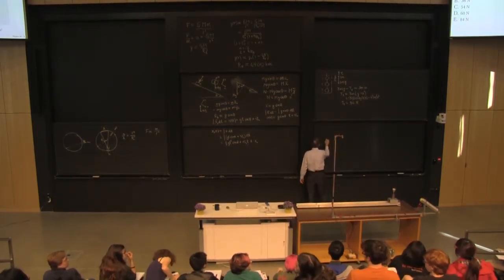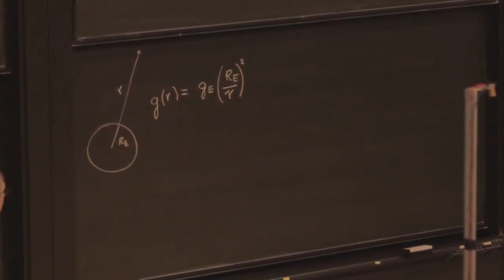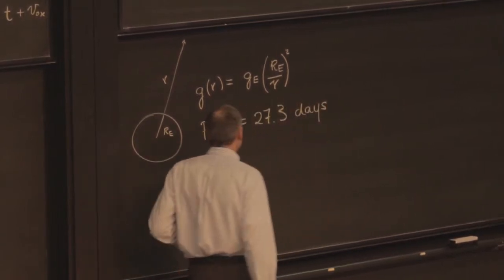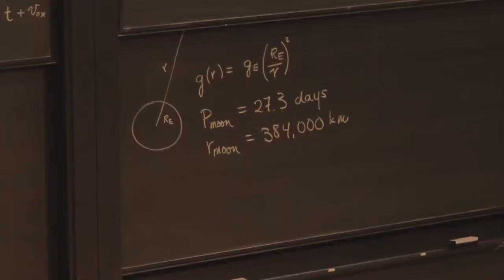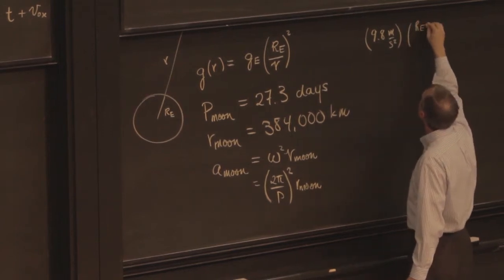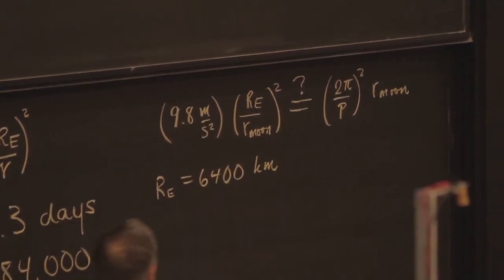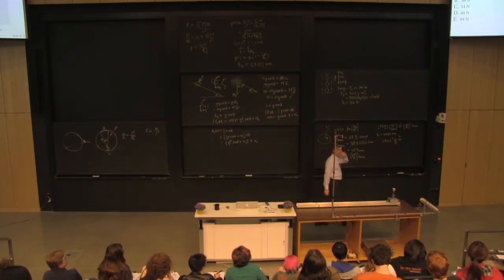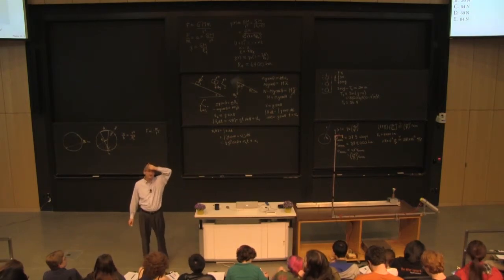Lecture 5 Part 11 mp4